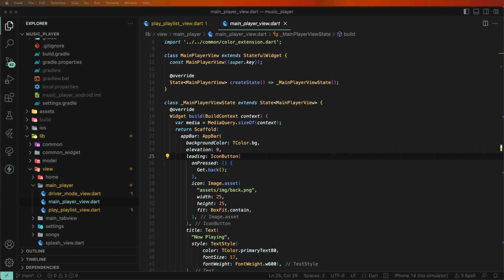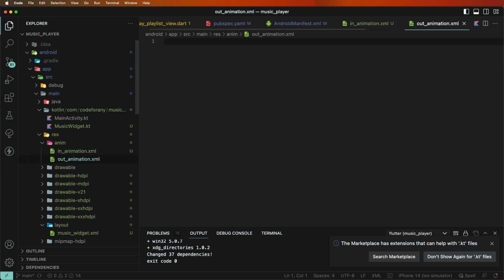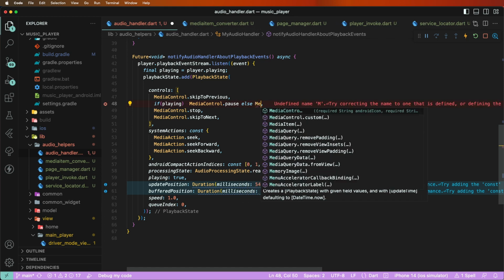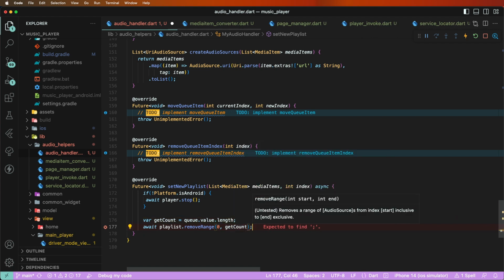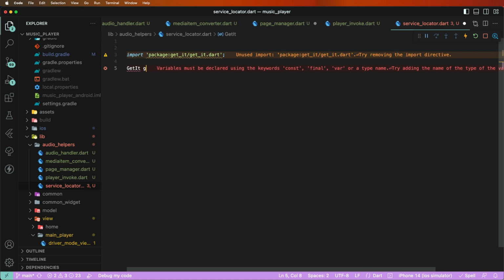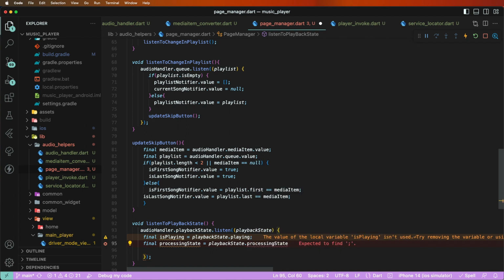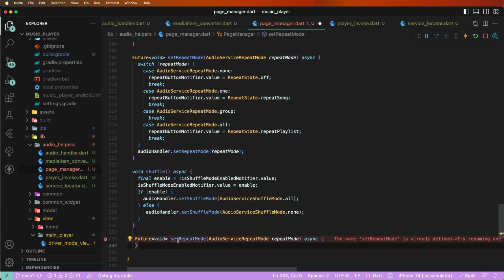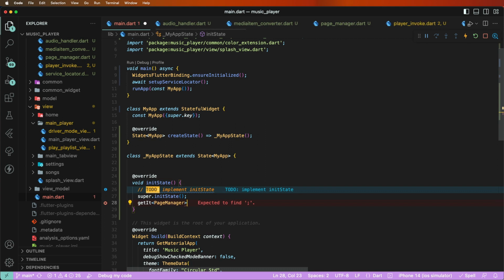#11 Music Player App Just Audio Player with Background Audio Service Configuration | Flutter Dart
🎵 Immerse yourself in the world of music app development with GetX state management! In this tutorial, we'll guide you through configuring a background audio player for a Music Player App using Flutter Dart and GetX. Learn how to seamlessly play audio in the background, offering users an uninterrupted musical experience.

🔥 Key Concepts Covered:

- GetX State Management: Efficiently manage app state using GetX's state management.
- Flutter Dart Native Development: Leverage Flutter Dart's capabilities to create dynamic and user-friendly apps.
- Background Audio Configuration: Set up an audio player that continues playing in the background.
- Uninterrupted Music Experience: Provide users with a seamless musical journey even while using other apps or when the screen is locked.

🎶 Elevate Your Music App:
Whether you're a novice or an experienced developer, this tutorial empowers you to configure a background audio player for your Music Player App using GetX state management in Flutter Dart.

🔗 Source Code and Resources:
Access the complete source code and additional resources for configuring a background audio player with GetX in our GitHub repository linked below.

GitHub Repository - Music Player App with GetX State Management

🔥 Let's Get Started:
Let's create harmony in the world of app development!

Let the music play! 🎶🎧🎤

UI UX App Design by: Akila Weerakoon